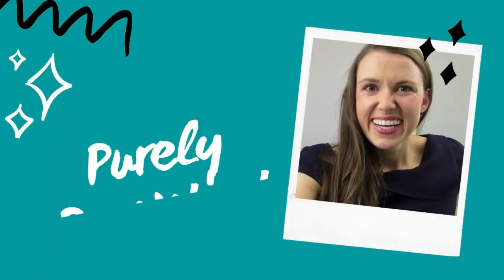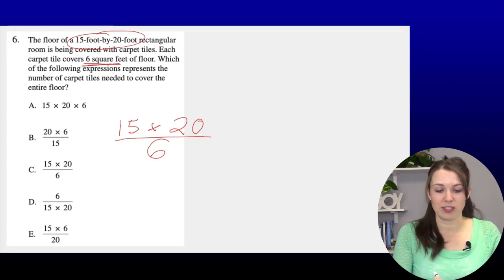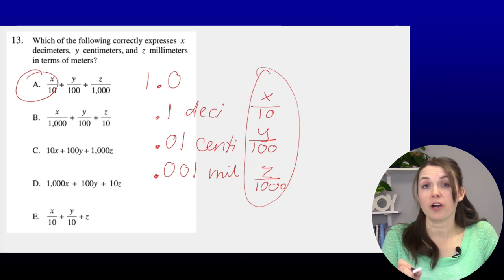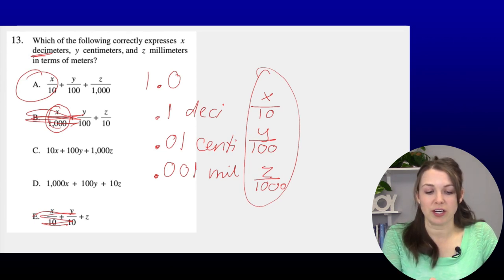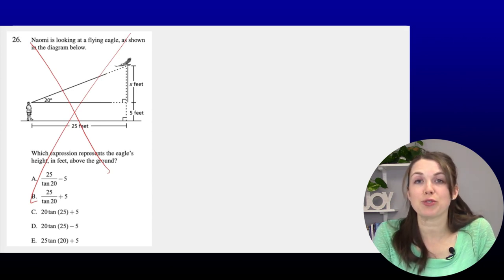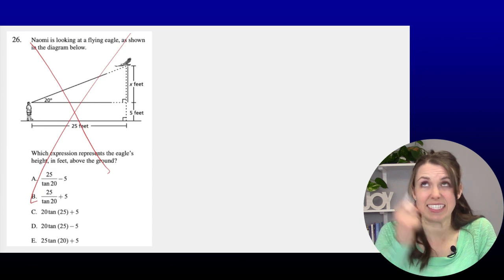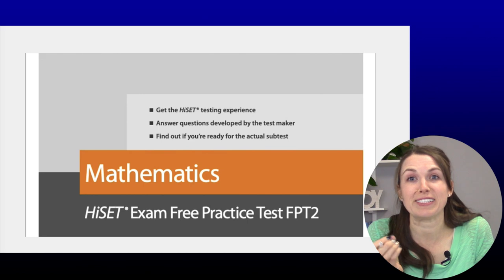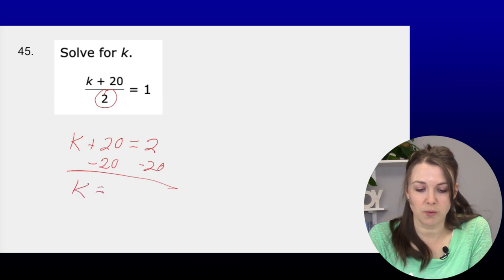GED / HiSET Math 2023 - Pass the TEST!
Here are 50 math questions that will really help you with the GED Math Test or HiSET math test.

😄 Become Motivated to be your BEST SELF 😄

Earn GED or HiSET fast with my YouTube videos and my favorite online program.